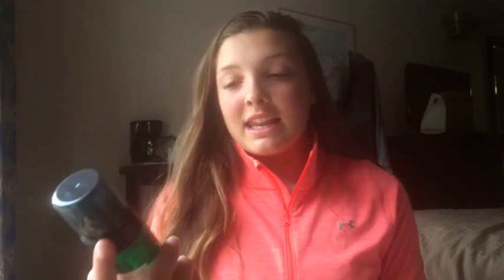BODY SHOP HAUL! Genevieve Labby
LET'S CHAT 👇🏼👇🏼

MUSICAL.LY: g.claire2003

Music used in this video:
- Kontekst by Buddha

Q&A:

A:13

A:iPhone 5

Q:How do I edit?
A:IMovie

Q:How tall am I?
A:5'10"

~ love Genevieve 😚